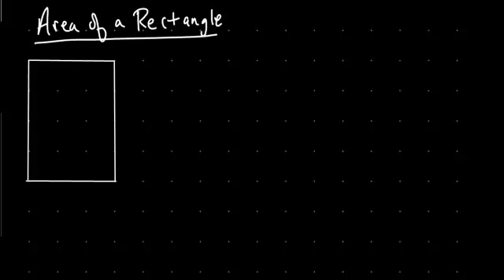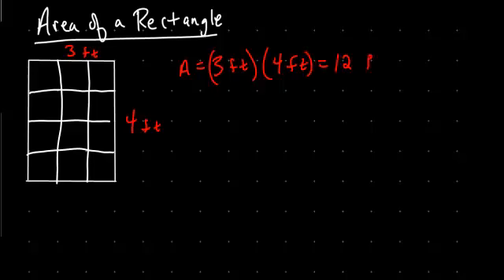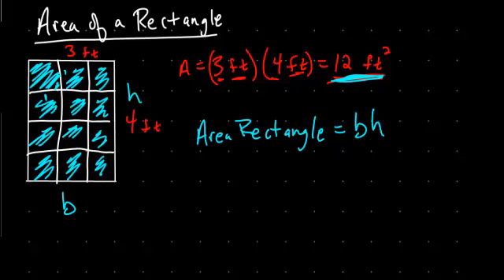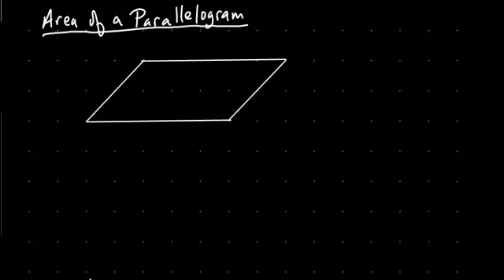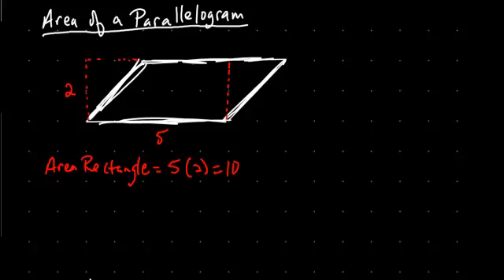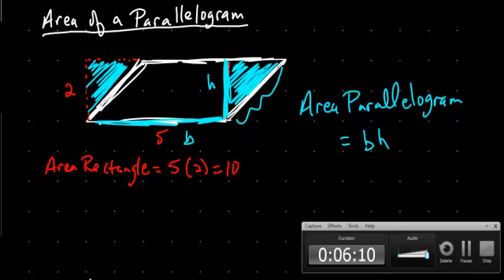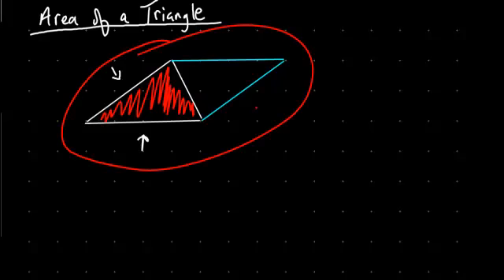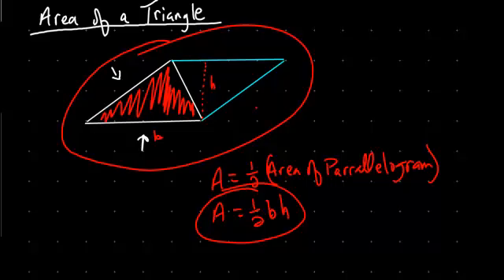Areas of Simple Regions H1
Area of rectangles, parallelograms, and triangles